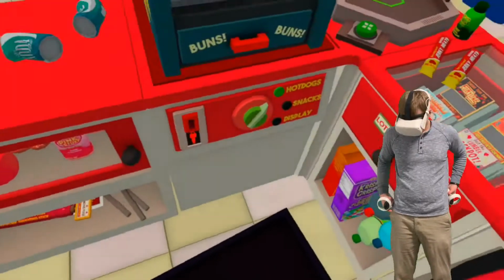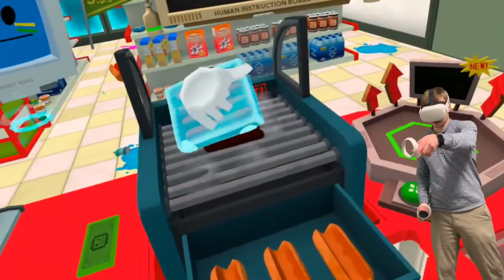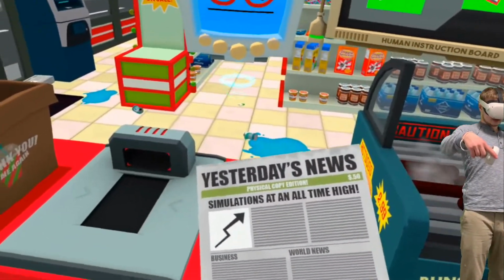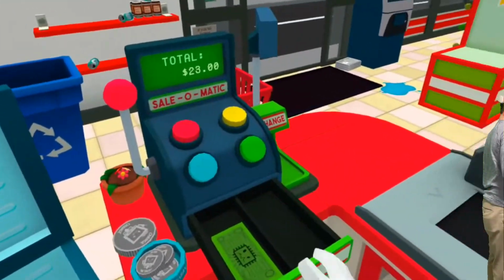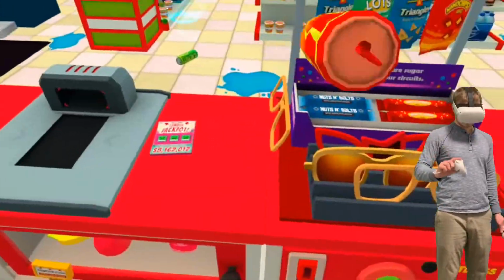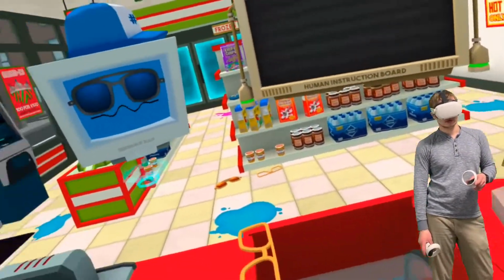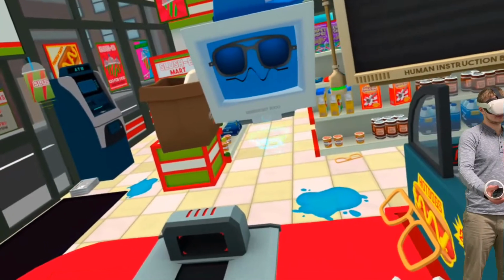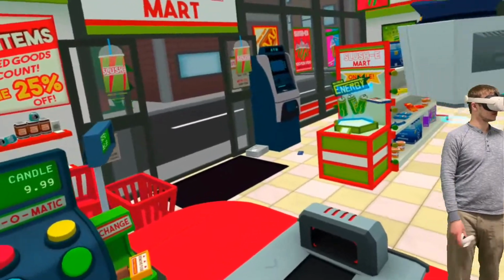Job Simulator Store Clerk on Quest 2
Come join me as a store clerk in Virtual Reality on Job Simulator!

Job Simulator may have came out in 2016, but it is still a great game to introduce newcomers to the world of Virtual Reality. This game features real world movement rather than using a joystick to move around. It is also very simple to complete the tasks and does not take any critical thinking. Job Simulator is meant to be a funny game that will put in a simulation of job you may not have. I am playing Job Simulator for VR on the Meta Quest 2. I would recommend for newcomers and veterans alike. However, I will admit that veterans may get bored over the simplicity.